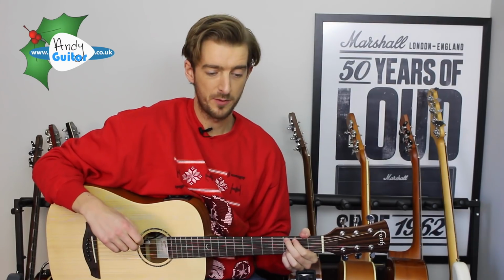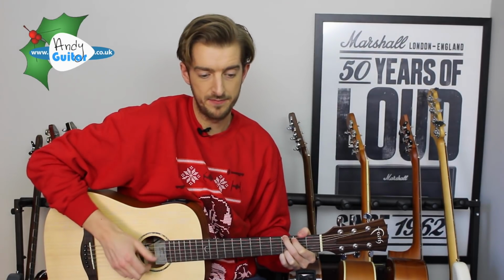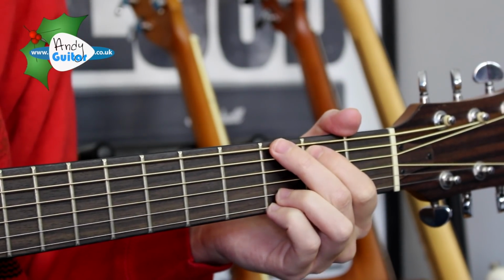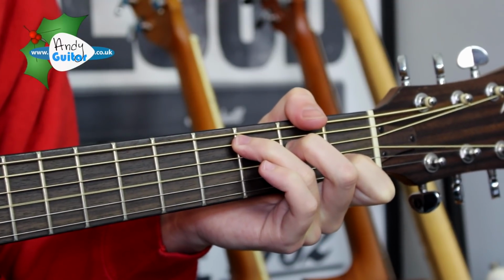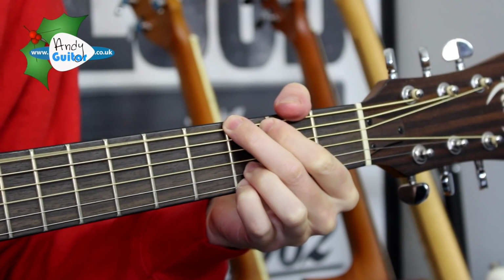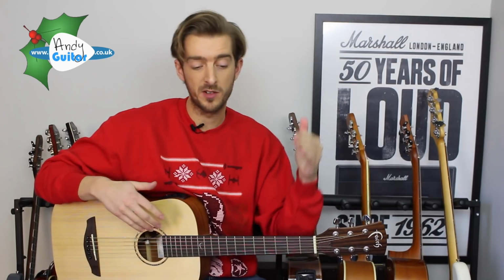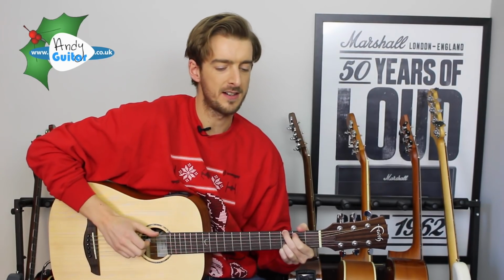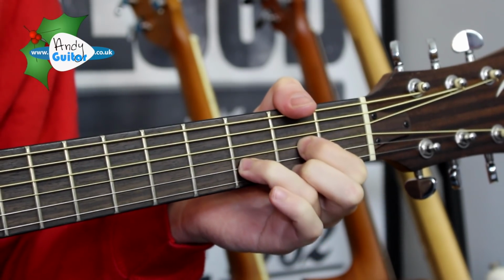Silent Night Guitar lesson tutorial - Easy 4 chord Christmas Guitar Song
Get more help with learning chords, strumming and making progress on guitar